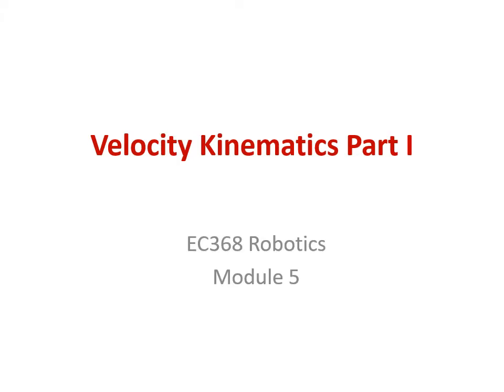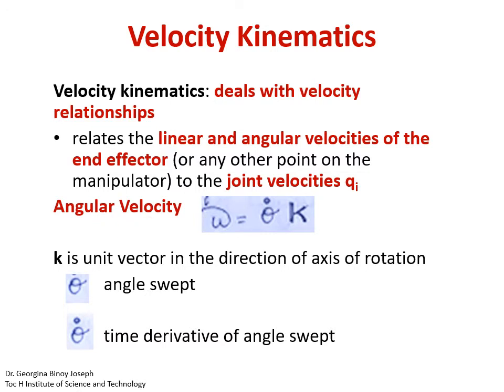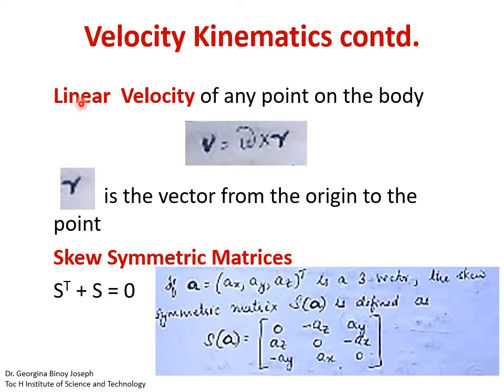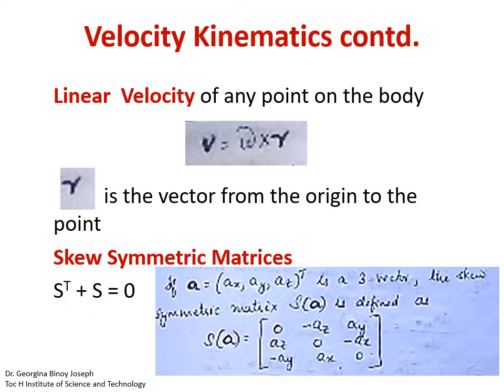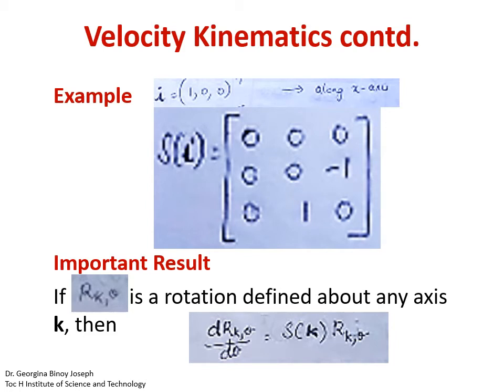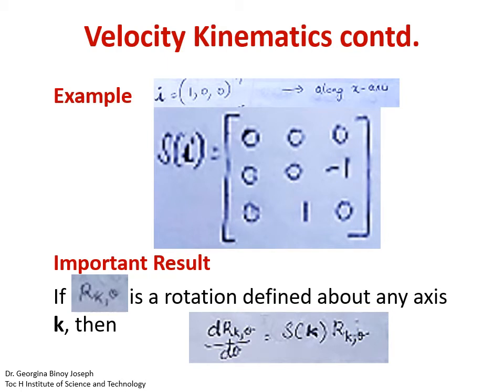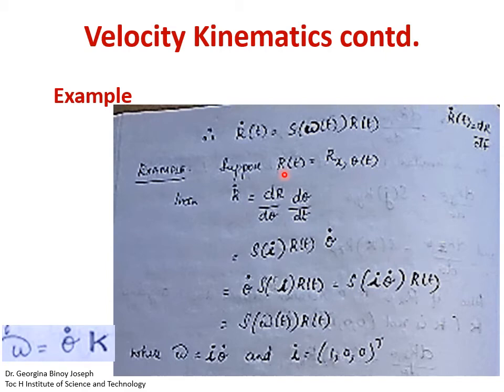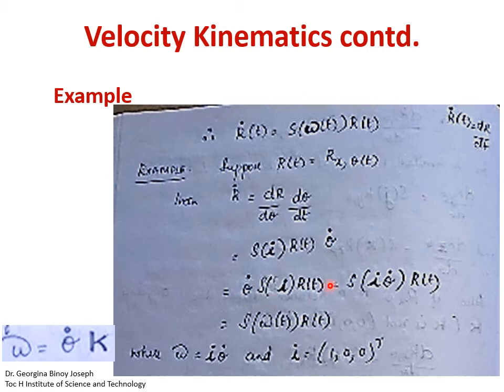EC368 Robotics Module 5 Velocity Kinematics Part I Dr Georgina Binoy Joseph